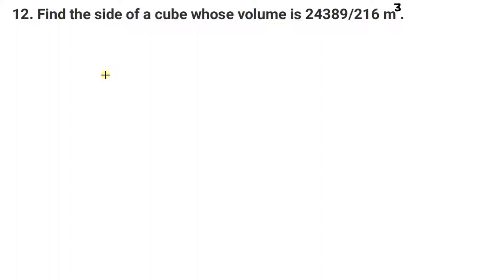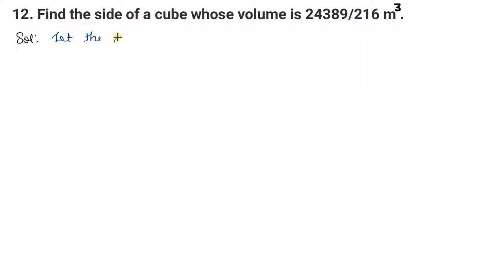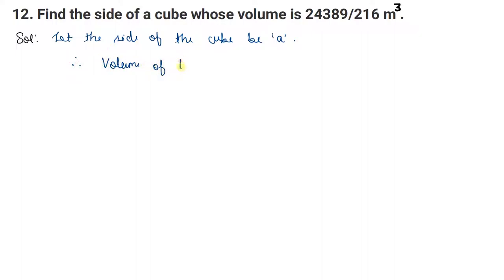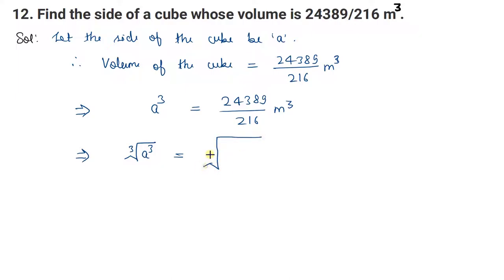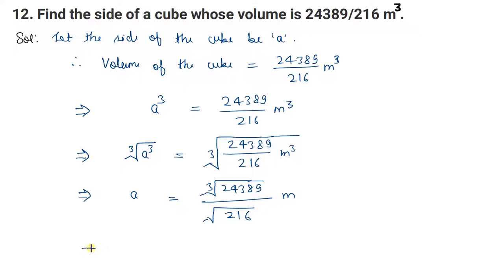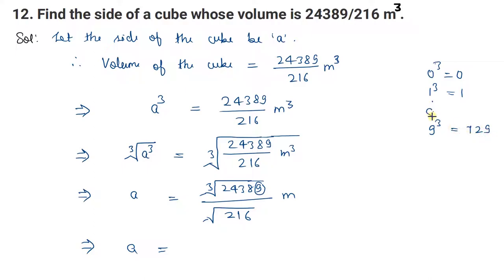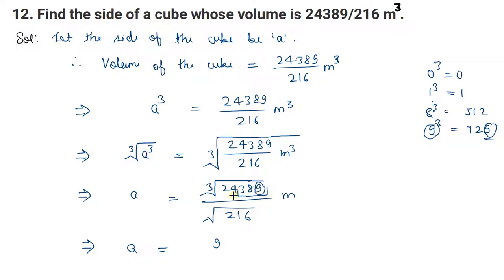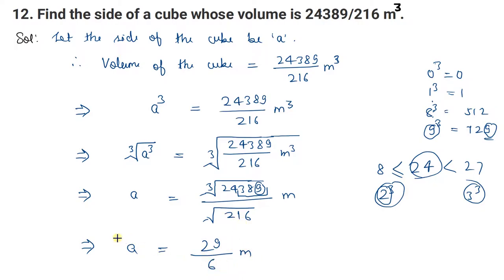Q.12 - Exercise 4.4 - Chapter 4 - Cube and Cube Roots - R D Sharma Class 8th - Math Solutions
In this video, question 12 from exercise 4.4 from chapter 4 cube and cube roots R D Sharma Class 8th has been solved with full explanation.